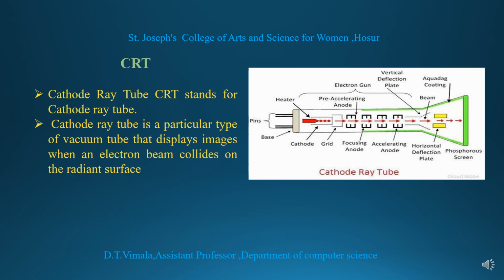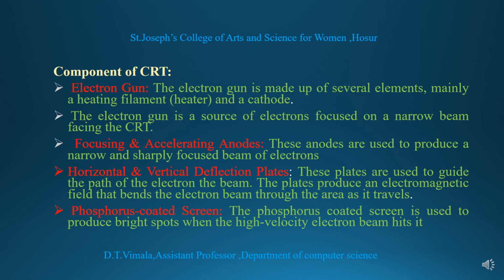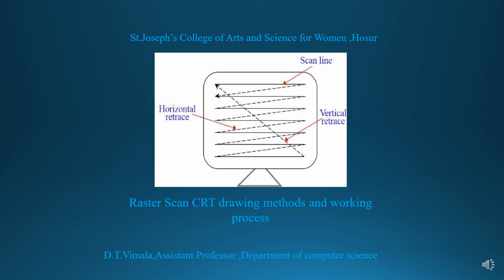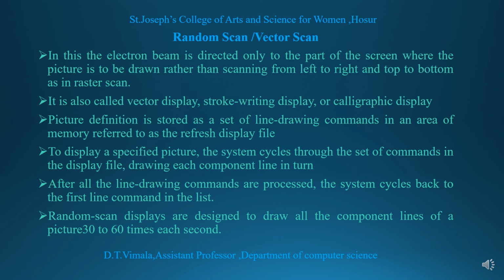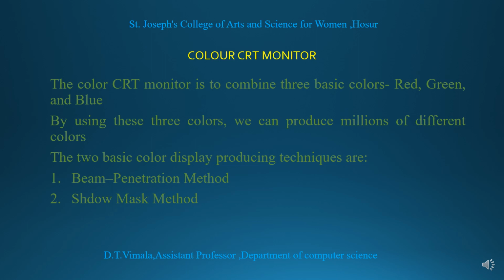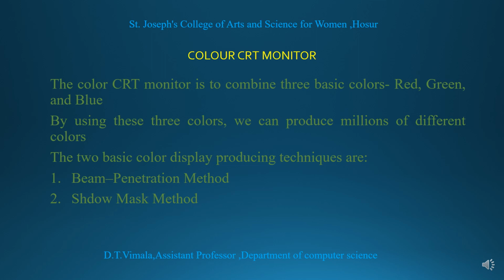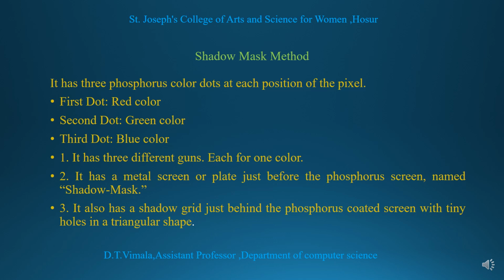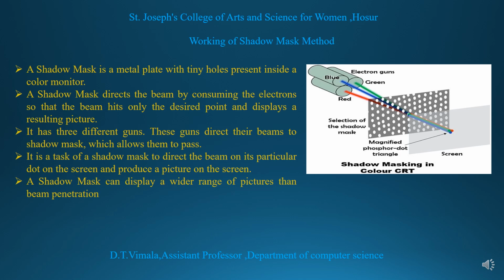CRT Computer Graphics